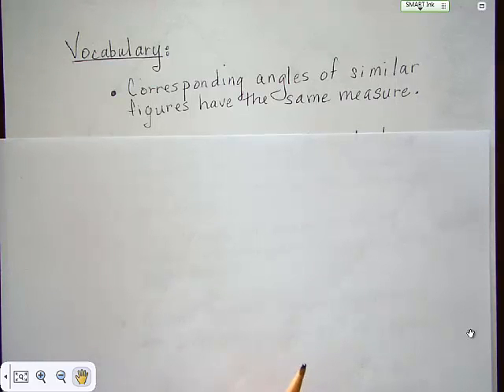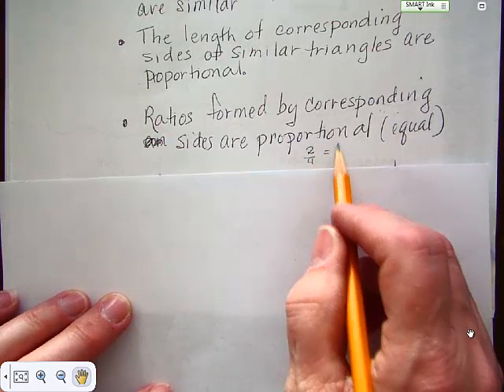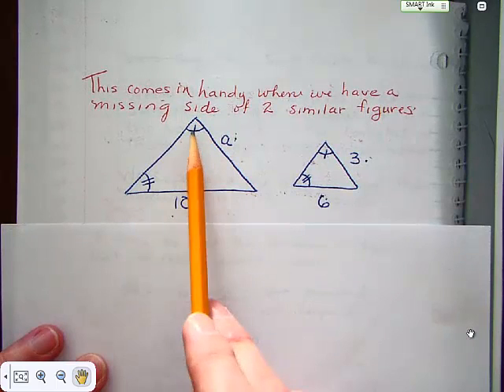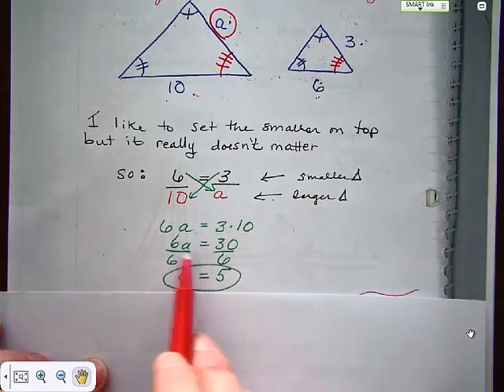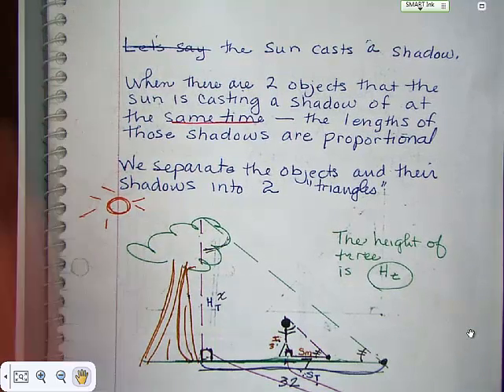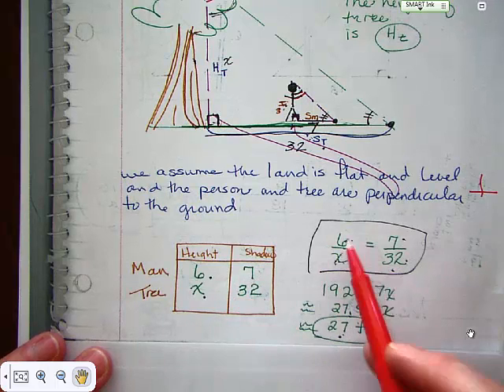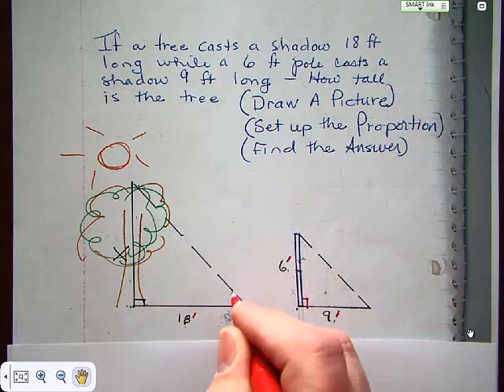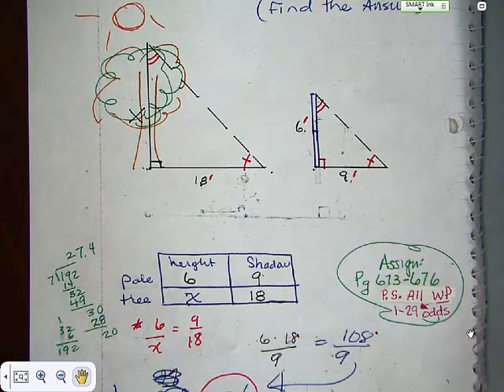Saxon Course 2 Lesson 97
Similar Triangles and Indirect Measure